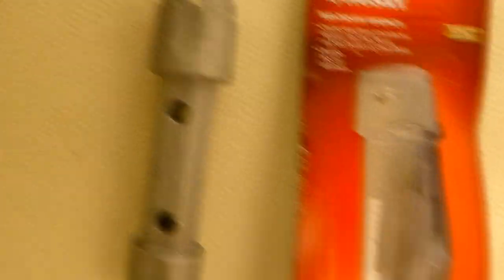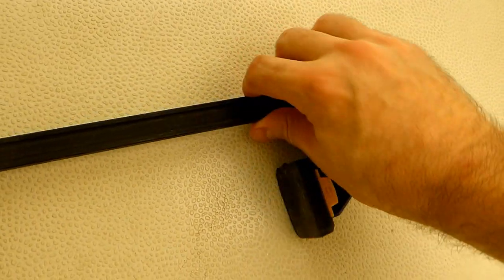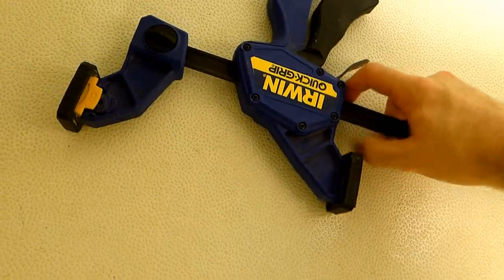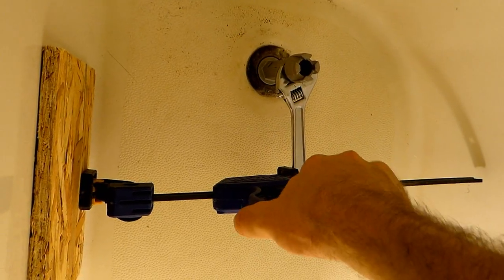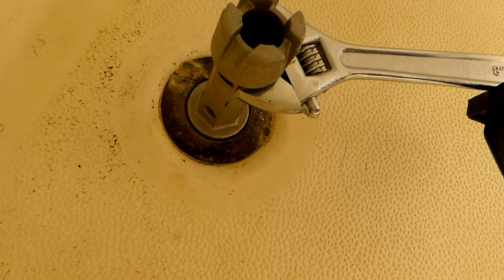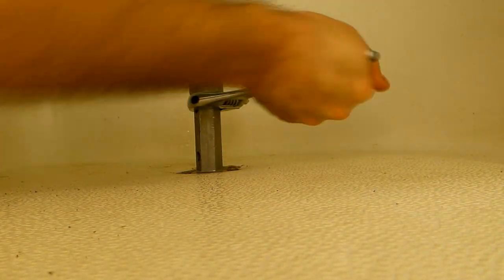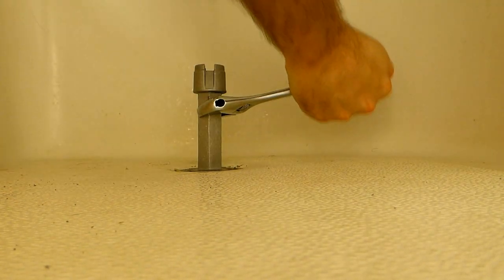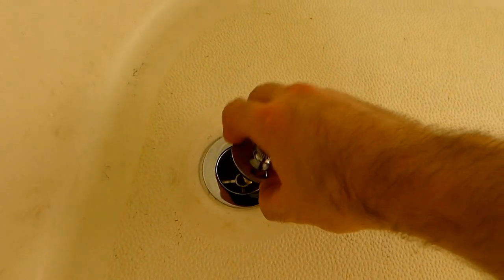How To Easily REMOVE STUBBORN Rusted Bathtub DRAIN SHOE (DIY Install Improvement Replace Leak Nut)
I came up with this video idea after I tried to remove the drain shoe for very long time without any luck even though I have strong hands. Internet search did not give me any ideas on what to do, so I used my brain to come up with that life hack. I decided to share it here on YouTube so people who face the same issue could easily do it on their own.

Do not forget to use protective gear at all times - especially protective glasses - to keep your eyes covered!

If you have any comments, questions, or suggestions - let me know - I will be glad for any feedback!

Be Safe and Good luck! :)

*this video and what I do in it applies to my own experience and to my own situation - please follow the instructions wisely at your own risk!

Peace and Love! :O)